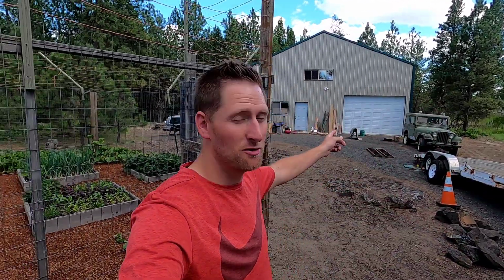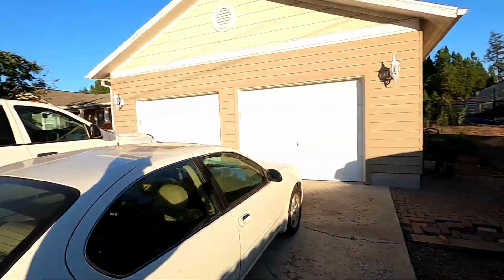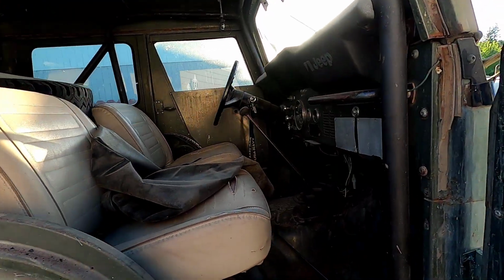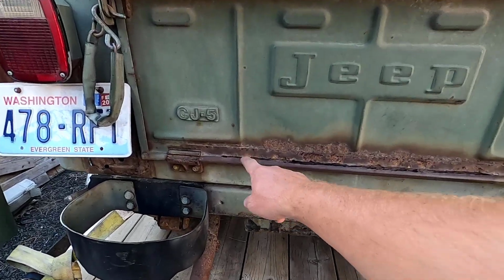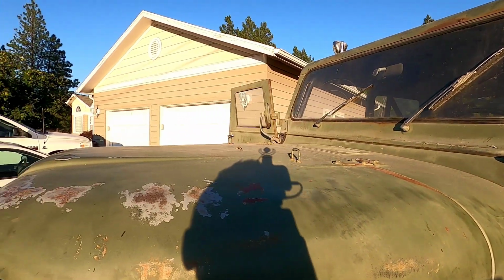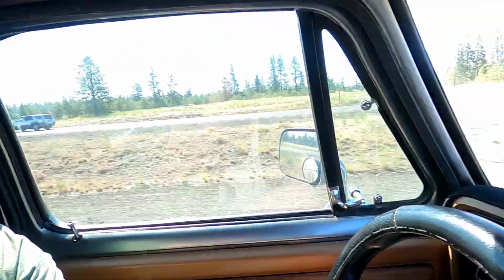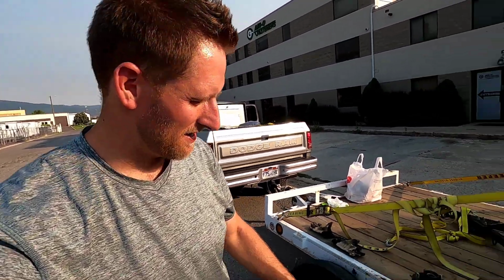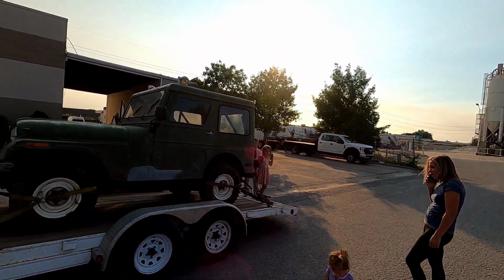Jeep CJ-5 Project Walk Around and Towing it Home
In this video, I give a detailed walkaround of the new Jeep project. The tow home was pretty uneventful except for one trailer tire blowout.

Dana 60 axle nut socket

--PARTS--
Raptor Liner

40 & 60 amp MIDI fuses
175 amp Mega fuse

PAINT PRODUCTS
Dura block sanding kit
Upol Primer kit
Upol Dolphin glaze putty
Klean paint gun cleaner
Prep-All wax and degreaser
Feather-rite body filler

FILMING EQUIPMENT
GoPro Hero 8
GoPro vlogging case
GoPro Batteries and charger
GoPro accessory kit
GoPro audio cord
Flexible tripod